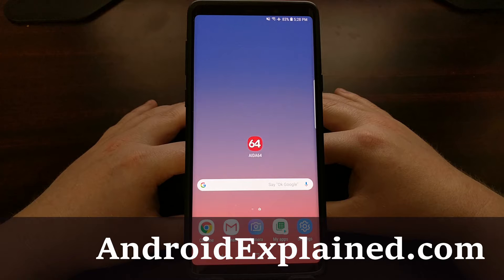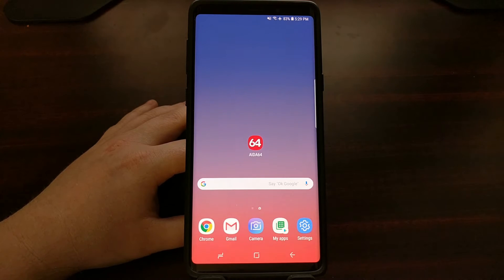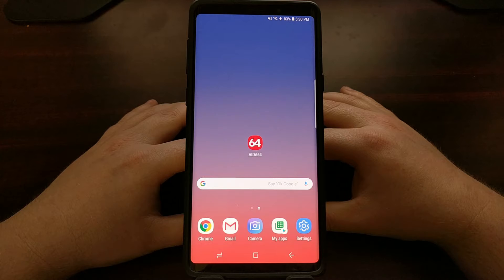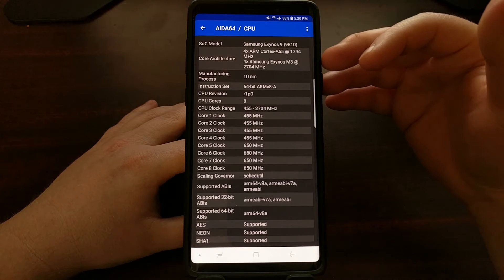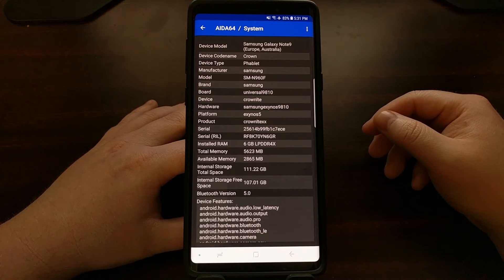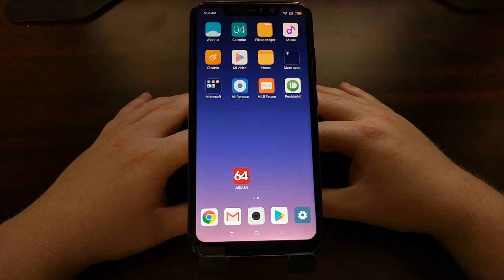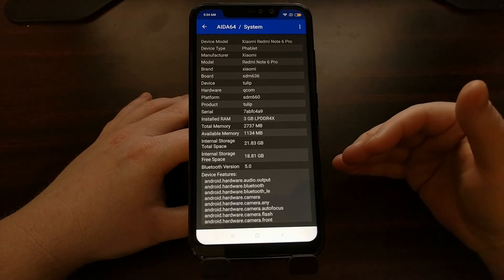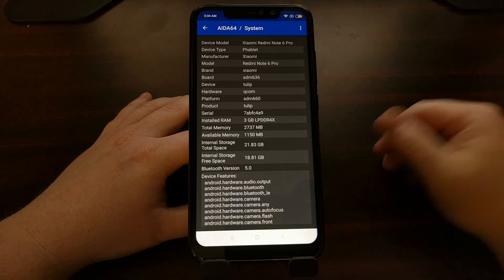Learning the Codename of Your Android Smartphone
When you start getting into installing community development work including custom ROMs, custom kernels, and custom recoveries then you begin to see Android smartphones and tablets referred to as their codename. So with this quick tutorial, I wanted to show you how to figure out what the codename of your smartphone, tablet, or smartwatch is.